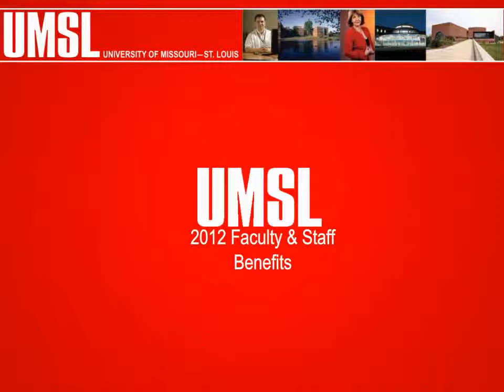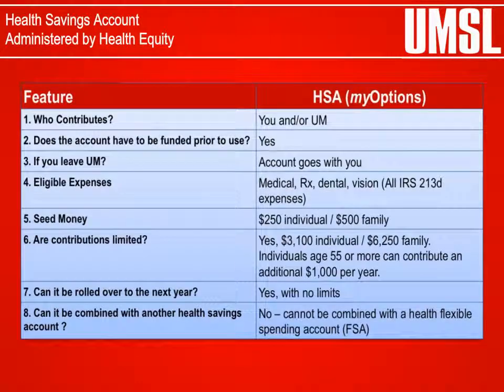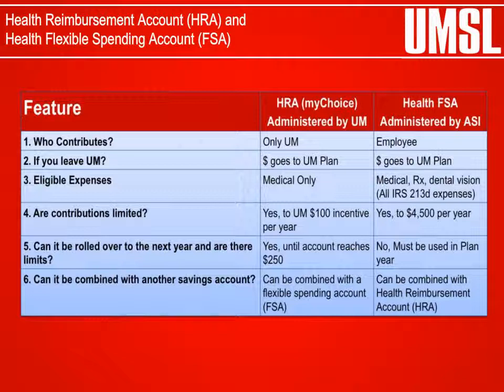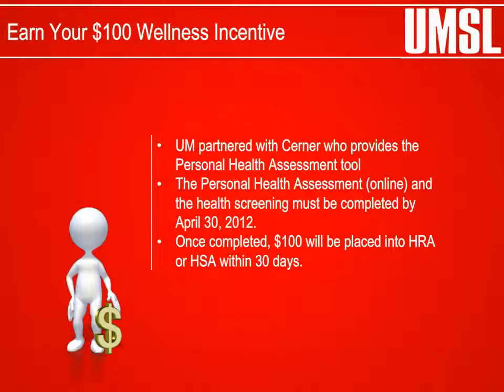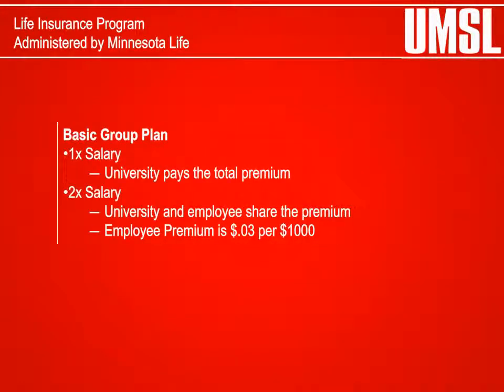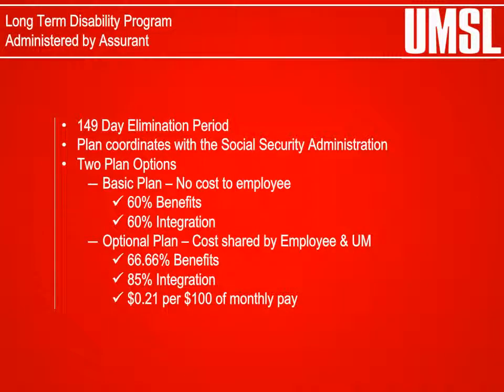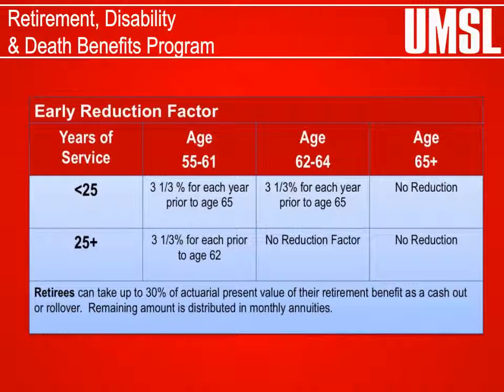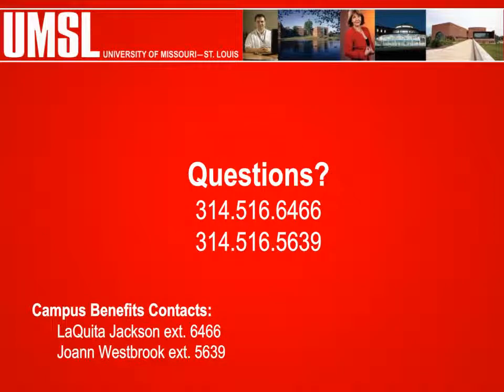UMSL Employee Benefits